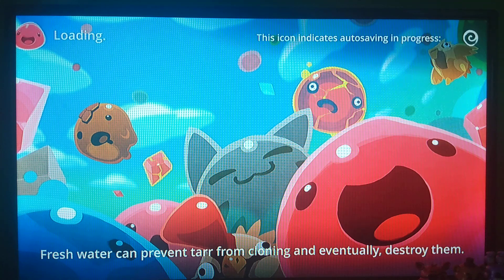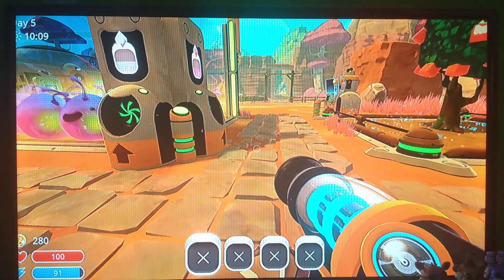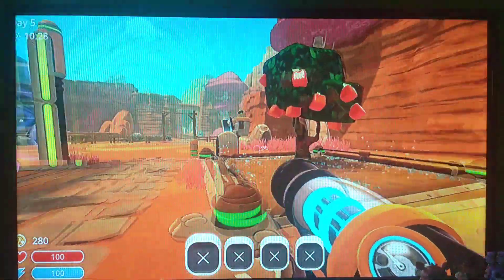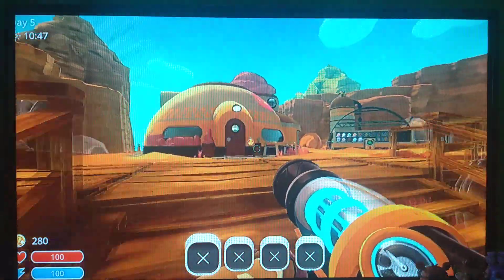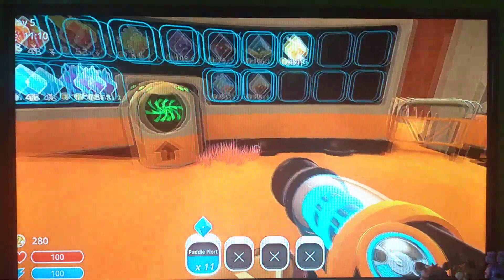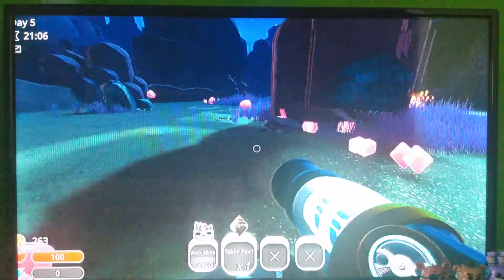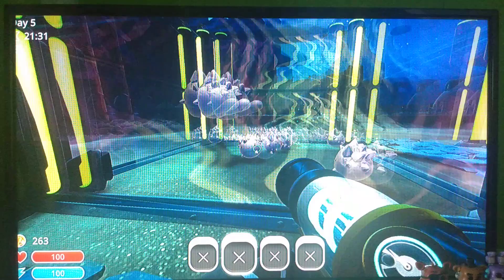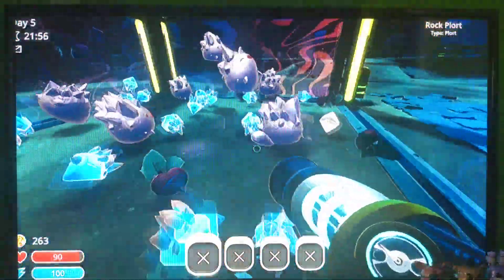Rock Tabbies! | Slime Rancher | Part Four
Today we pick up where we left off and make some new Largos for the ranch! We also build up some funds for our next adventure!